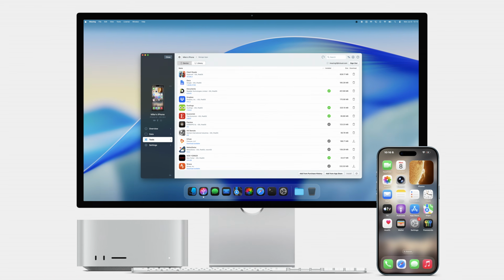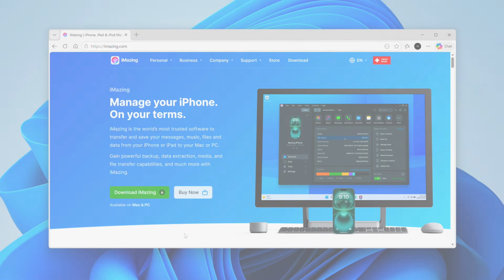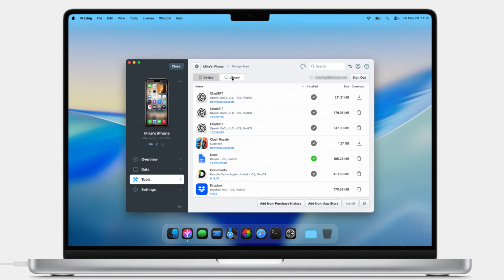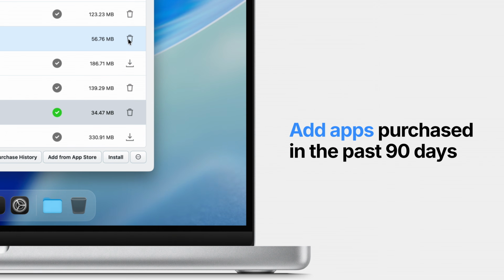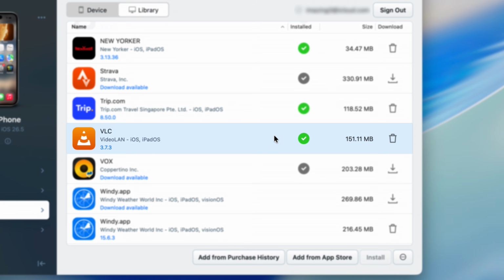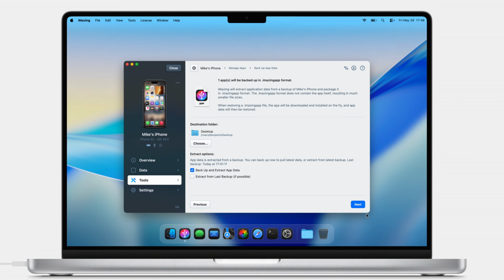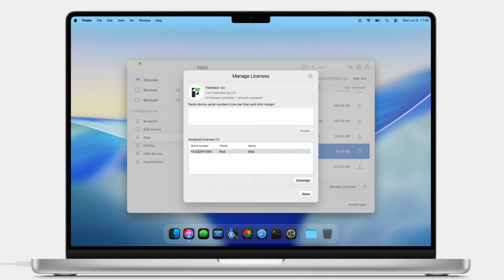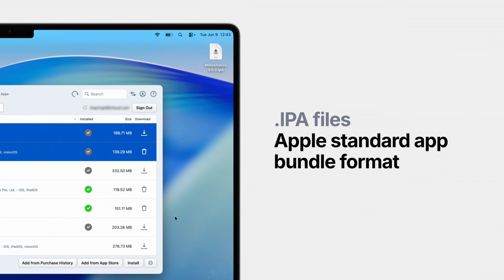Manage and download iOS apps with iMazing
Manage apps on all your Apple devices at once, from a single Mac or PC: download, install, update, and back up without touching each one. In this tutorial, we walk through iMazing's Manage Apps feature, showing you how to build a local app library on your computer, install apps on any connected device, keep multiple app versions to downgrade anytime, and preserve app data with full backup and restore. Whether you're managing your own iPhone, your family's devices, or an organization-wide fleet with Apple Business Manager, here's everything you need to know.

00:00 Intro - what Manage Apps can do
01:16 Setup: connect & pair your device
02:14 Download apps to your Library
03:08 Update apps & manage versions
04:05 Uninstall apps & free up space
04:50 Back up & restore app data
05:52 Business features: volume purchasing & deployment
06:23 Power tip: export .ipa files
07:01 Outro